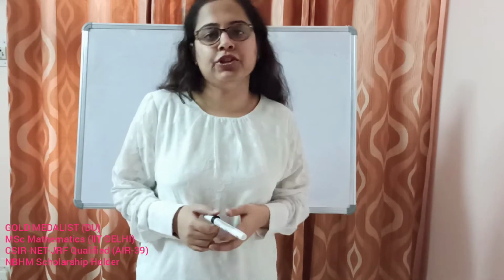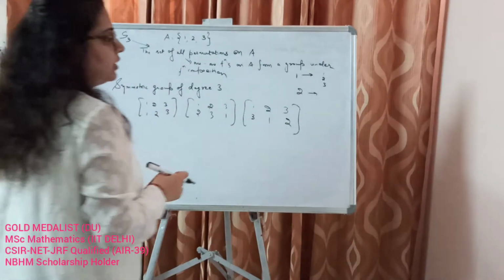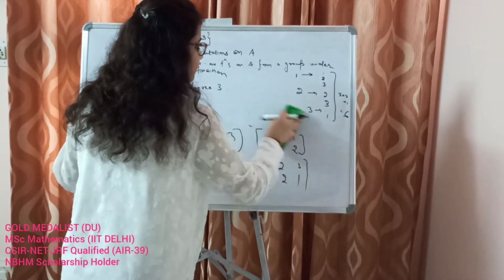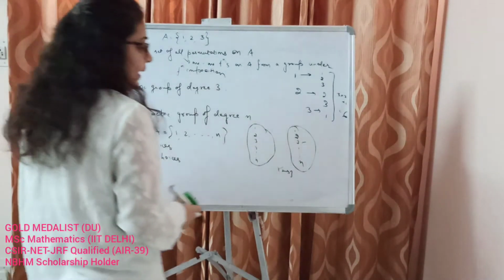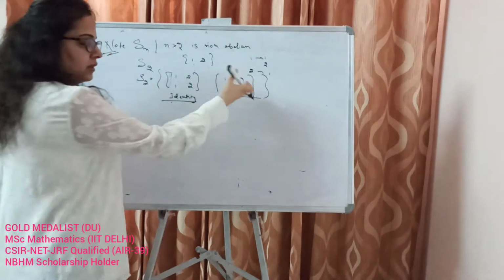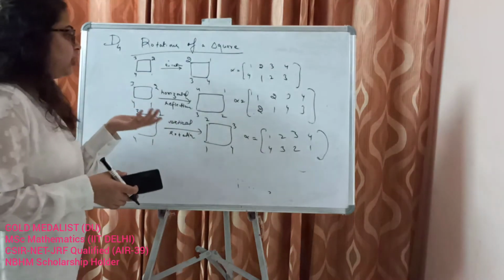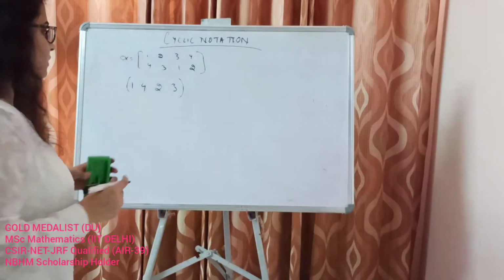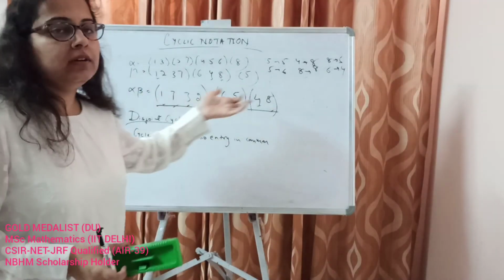Groups/Lecture 8/Permutation Groups Part 3